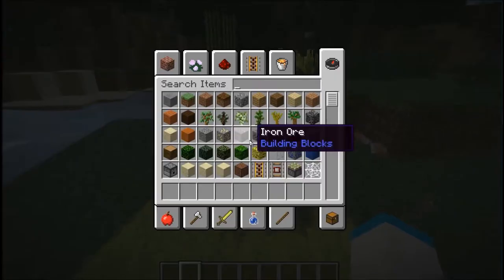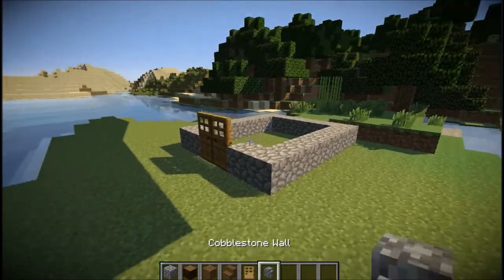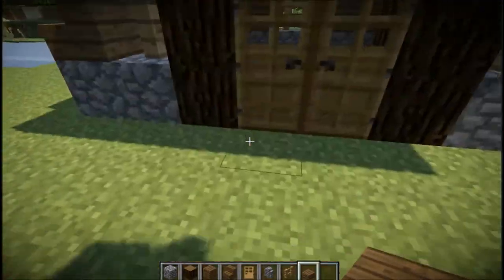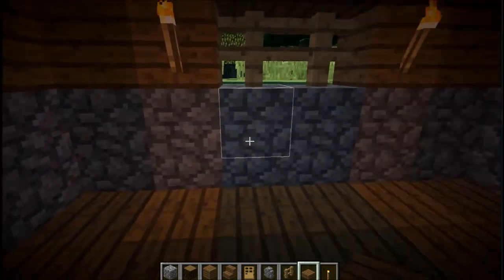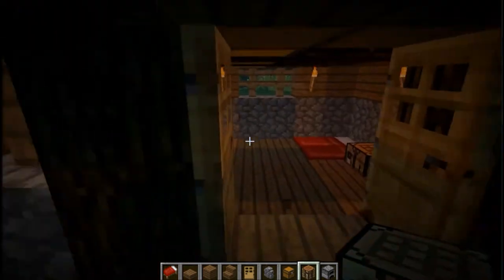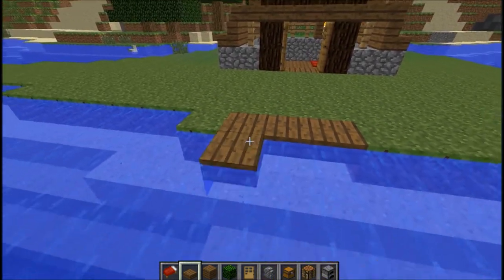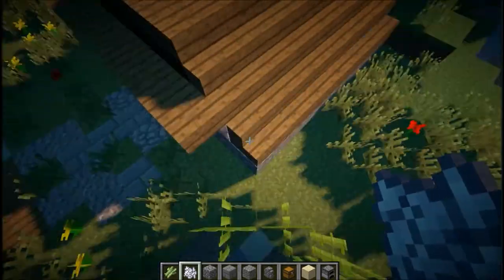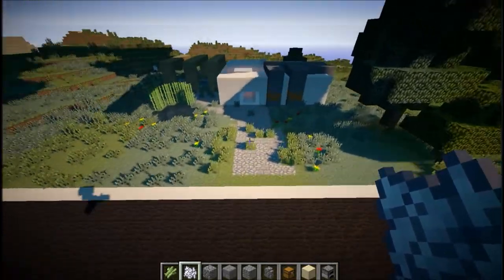Let`s Build - Starter House